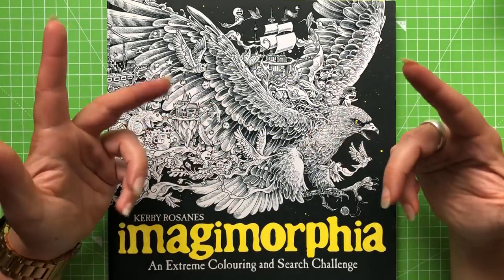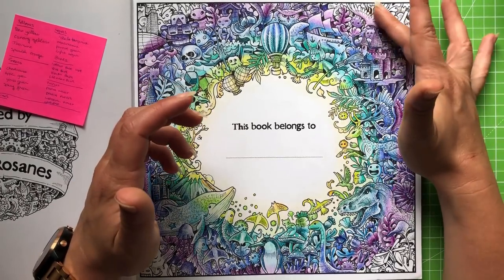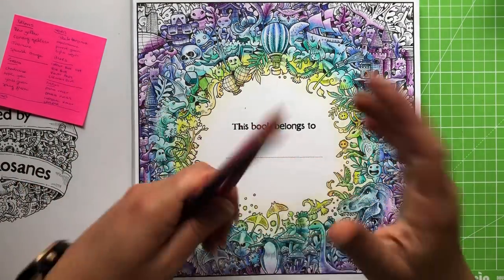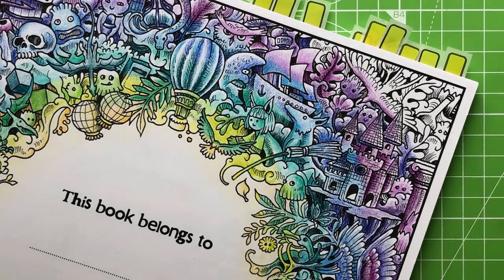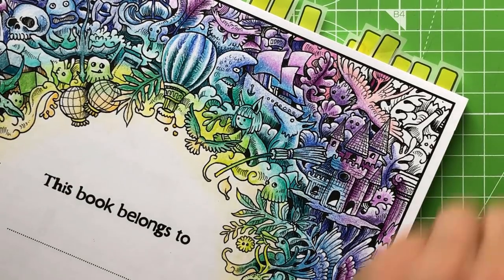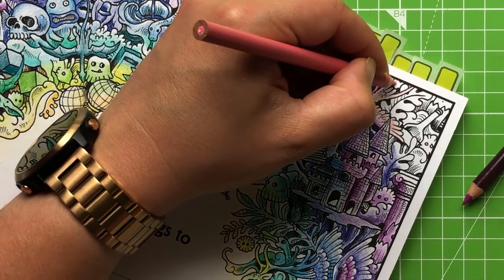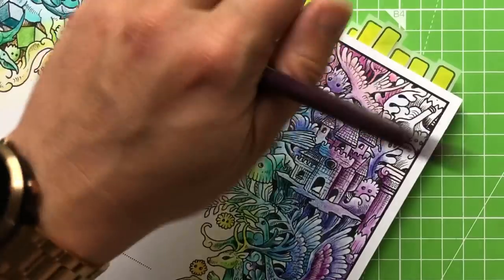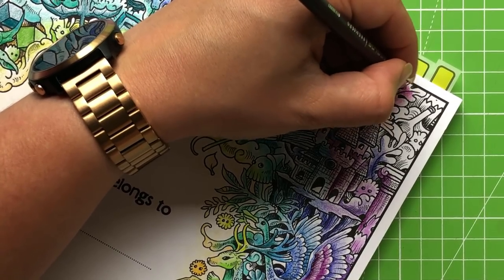Imagimorphia Name Plate Chatorial: Part 5 (Final)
And here we are... finally finished our Kerby name plate page. Hope you have enjoyed!

£57.00

For your noseying pleasure:
Amazon Wishlist:

Musical Attributions:
Channel Jingle
Web: chris-small.co.uk